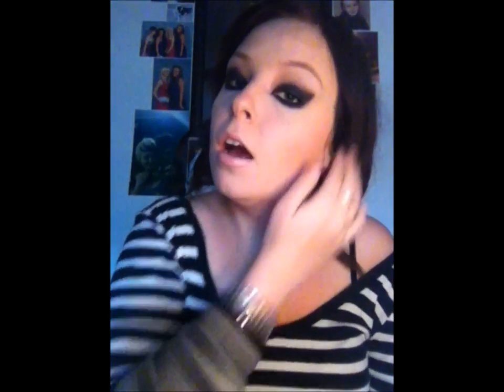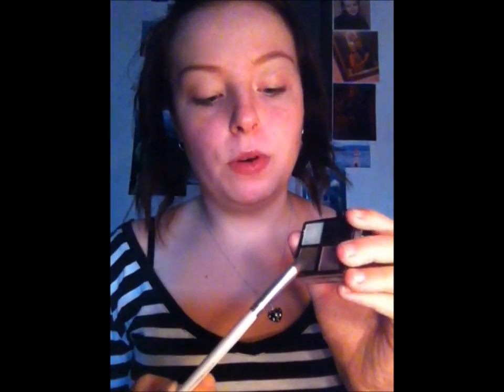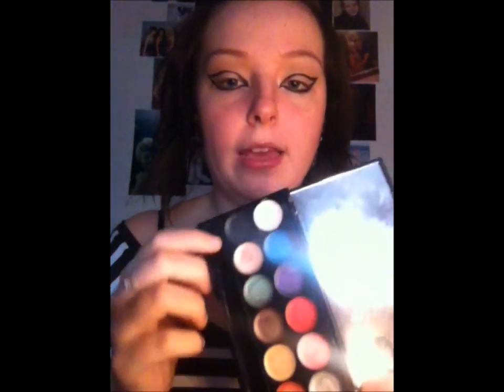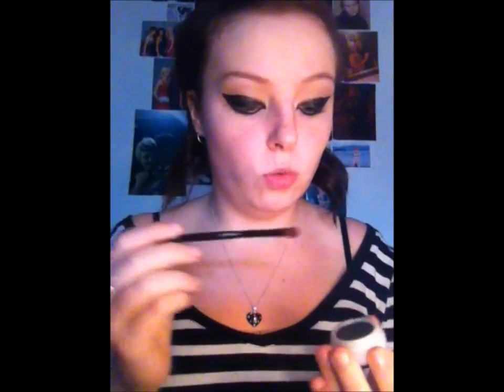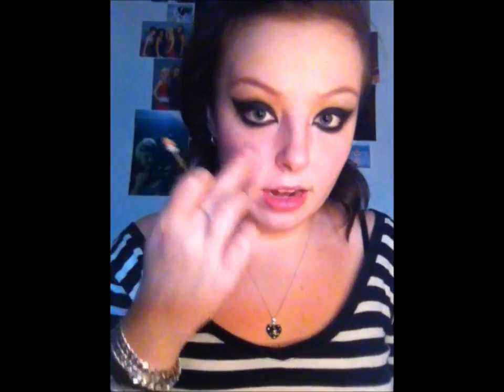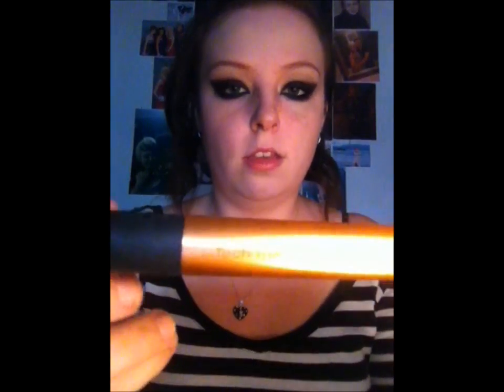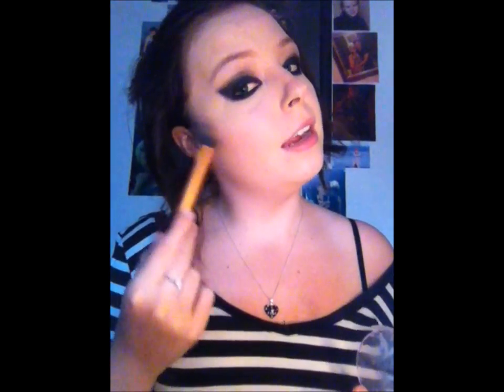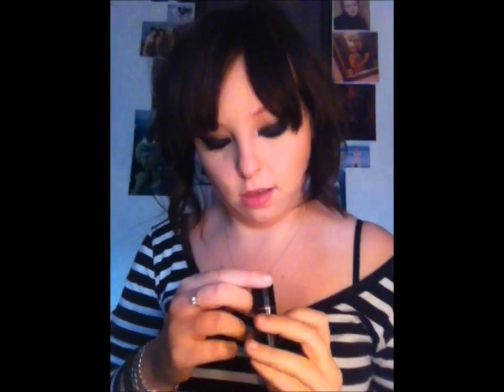Rihanna 'Where Have You Been' Make-up Tutorial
Products used
Collection 2000 Black Eyeliner
Sleek Primer Palette
Natural Collection Eyeshadow- 'Midnight'
Maybelline Gel Eyeliner
Scandleyes Mascara
Mac Pro Long Wear Foundation- NC15
Collection 2000 Concealer
Maybelline Dream Mousse Concelear
Beautique Bronzer
Beautique Eyeshadow Quad
Collection 2000 Lipstick- Birthday Suit
Mua Lipgloss- Nude